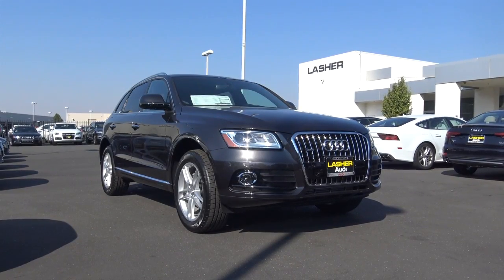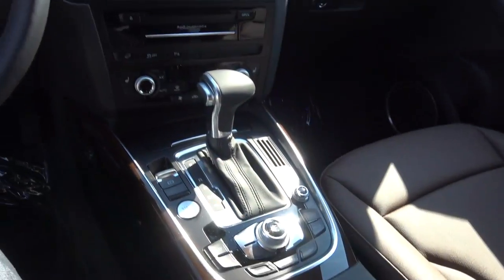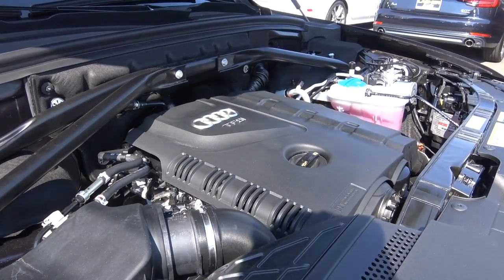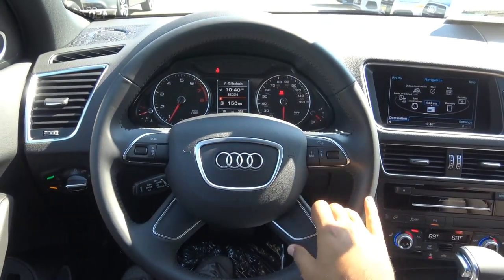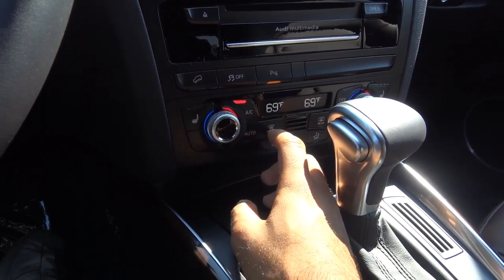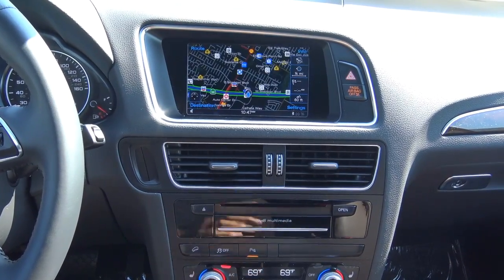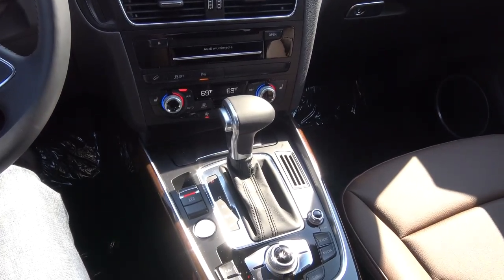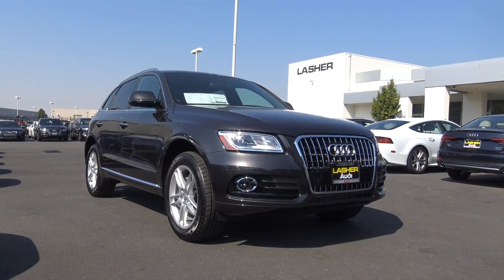2017 Audi Q5 2.0 L Turbo 4-Cylinder Review